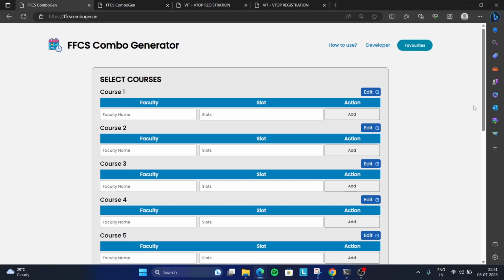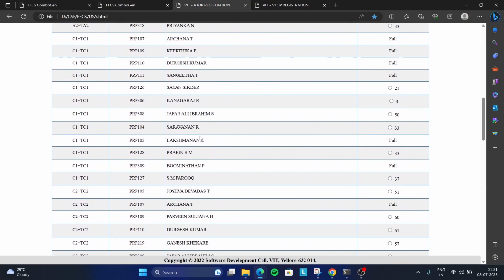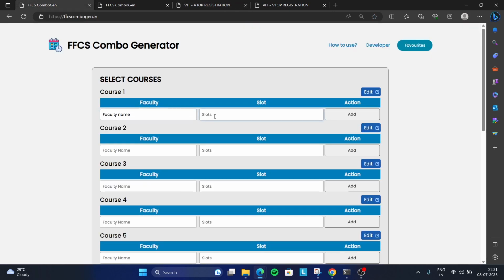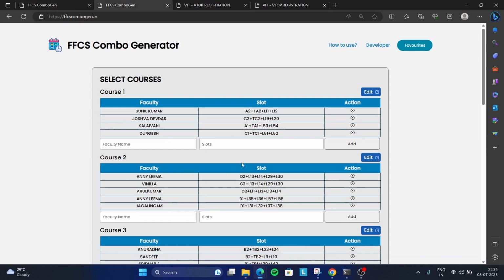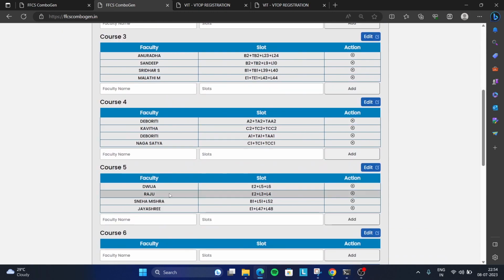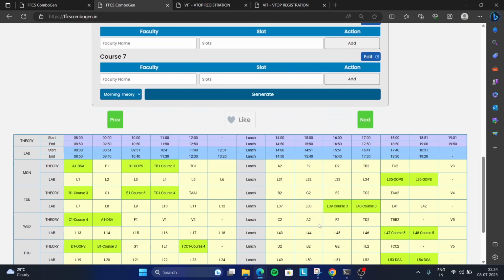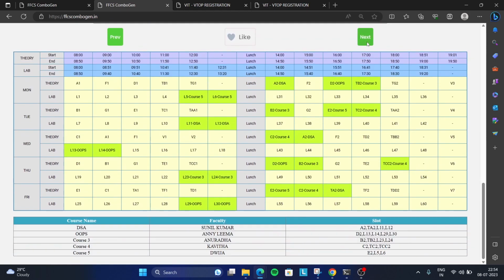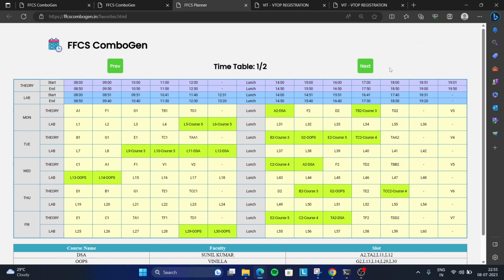FFCS ComboGen Usage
How to use FFCS ComboGen

Created by Tarun E